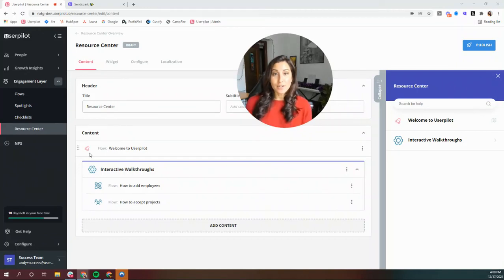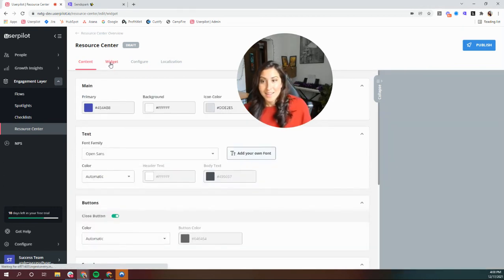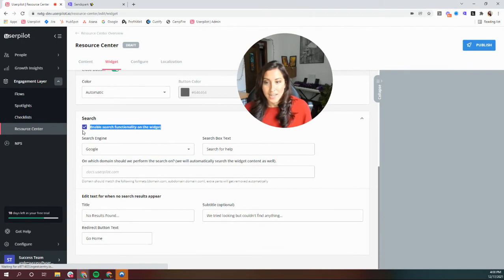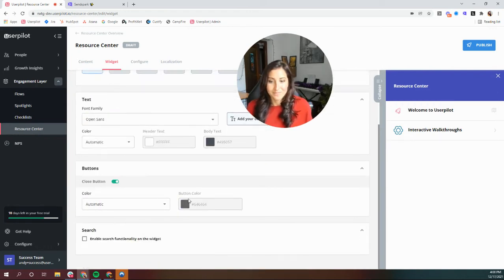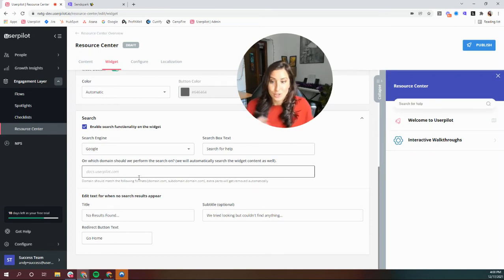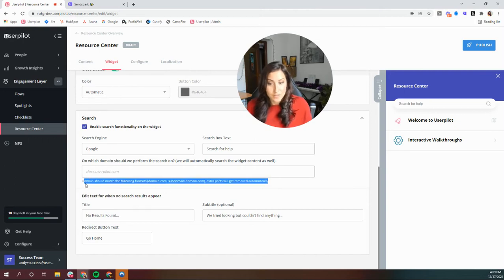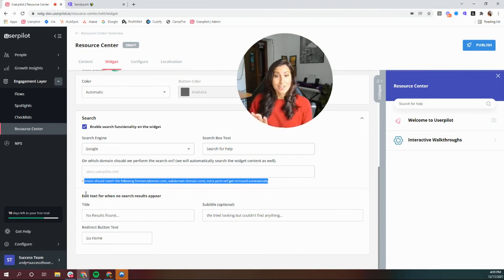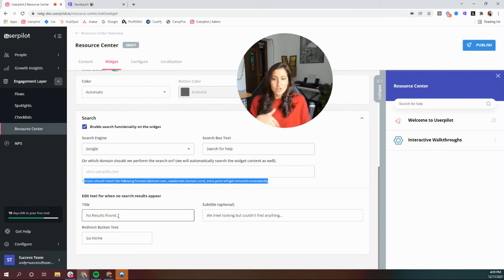Getting Started With Userpilot - Step 15: Enabling Search Within The Resource Center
The Resource Center has searching functionally that includes searching both the Resource Center content as well as any external knowledge base.

Userpilot's search functionally is available with the following search engine providers:

Google
Zendesk
HubSpot

For a step by step written guide on enabling the search functionality within your new resource center, please visit the Userpilot help docs